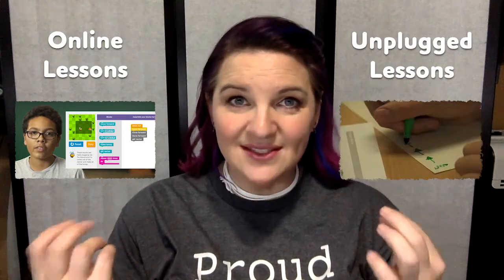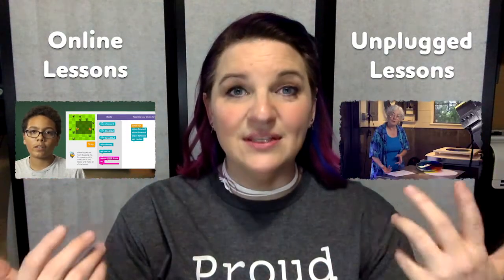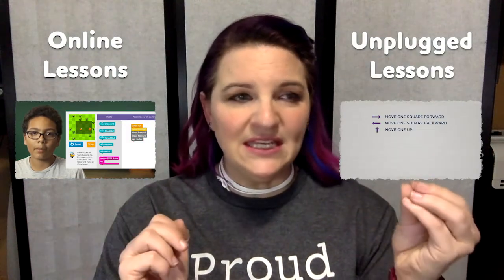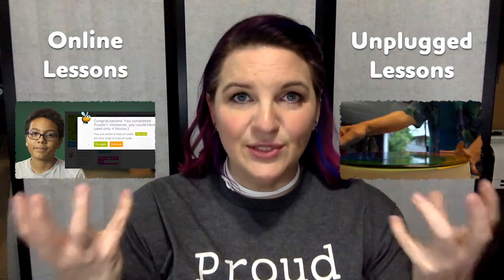Using Bridging Activities to Teach CS Fundamentals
If you want your students to have the best experience possible, you need to use the unplugged activities *and* the bridging activities.  Watch this to find out why.